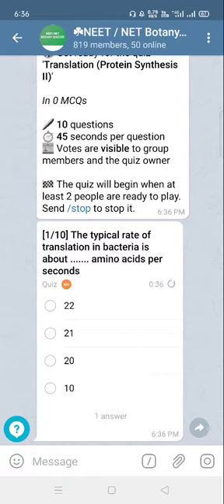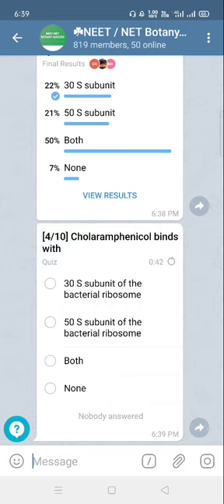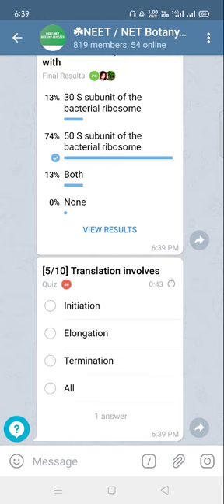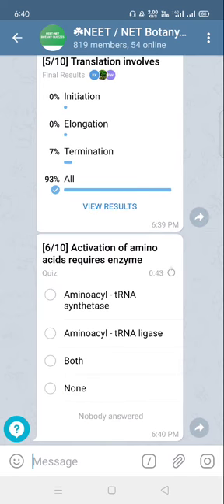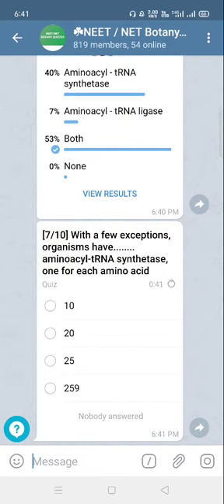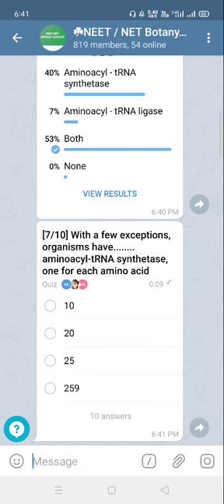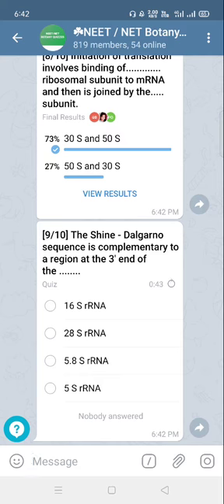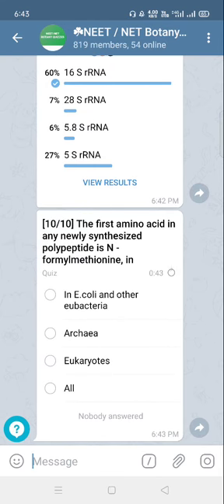23 Feb 2021, Translation II through telegram quiz by Dr Adarsh Pandey